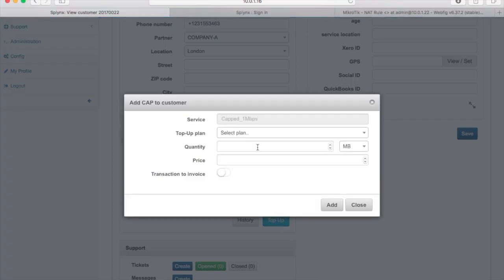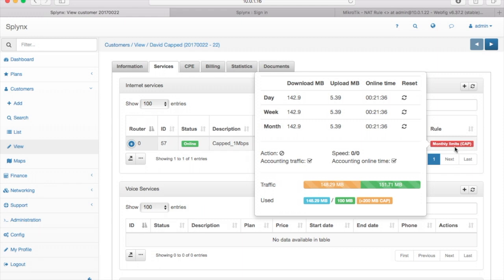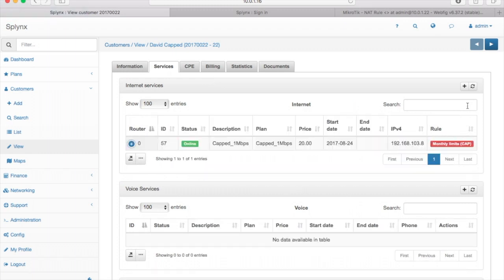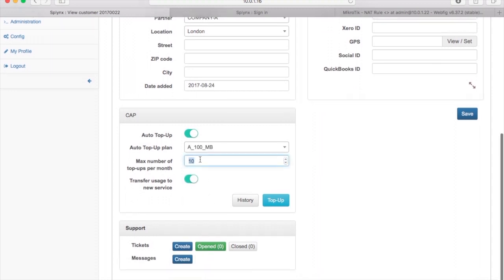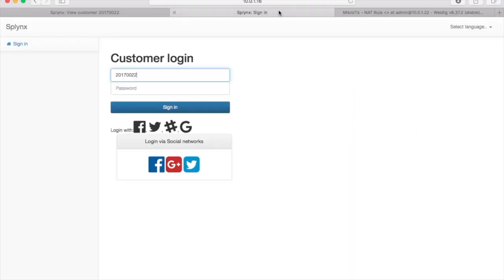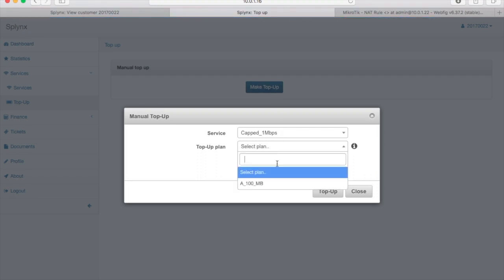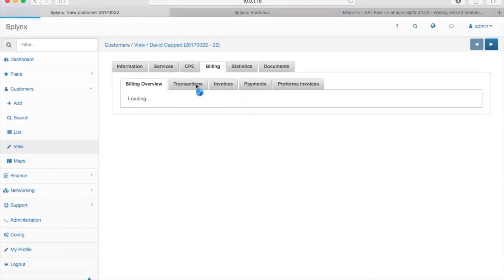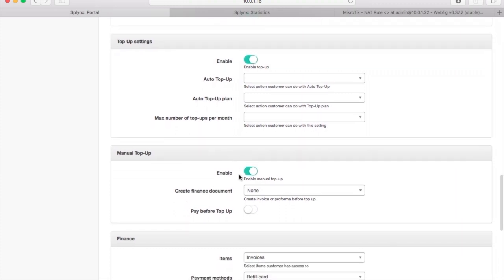Splynx Top Up feature